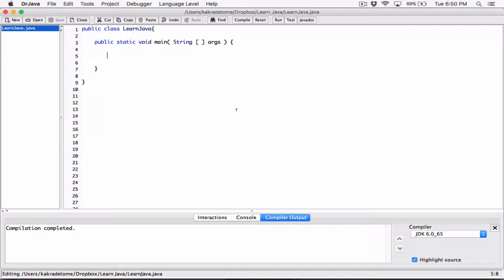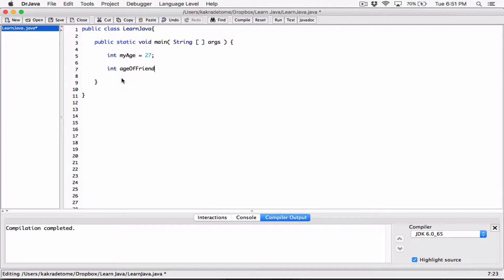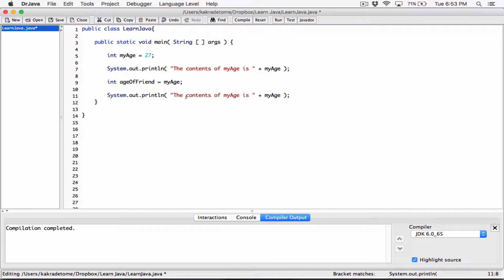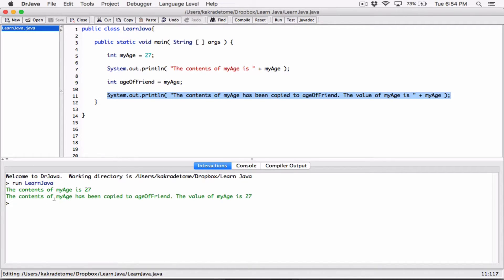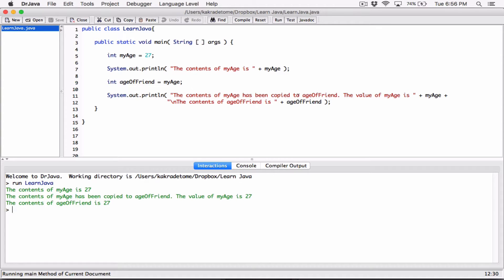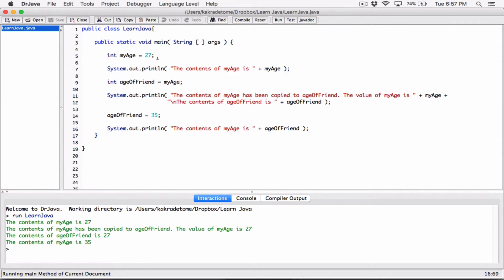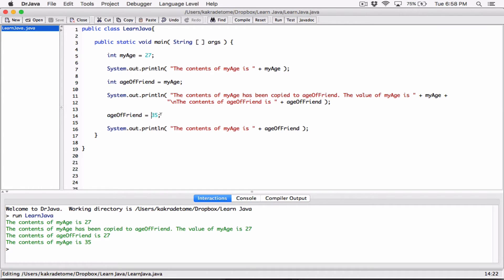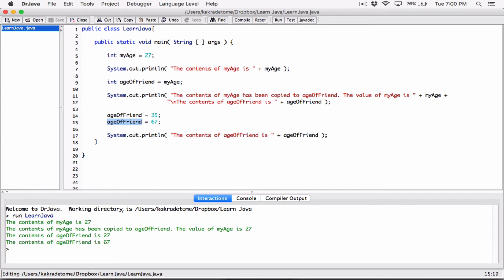32. Storing values of variables in variables - Learn Java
Learn Java
Storing values of variables in variables